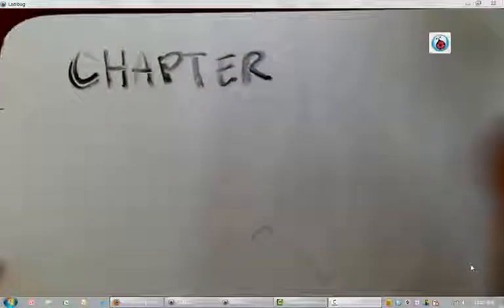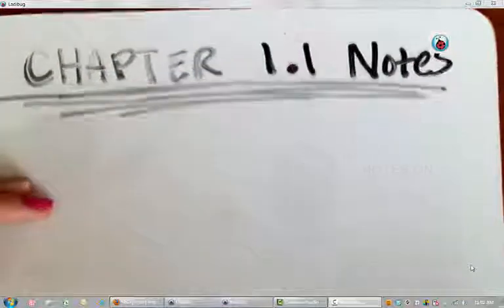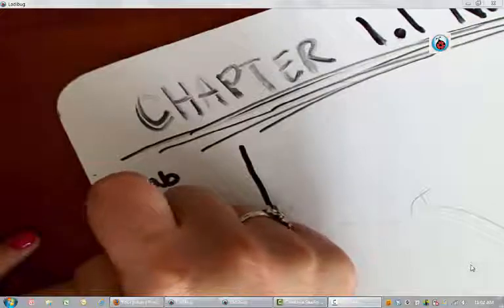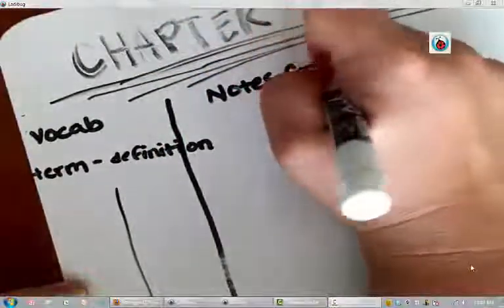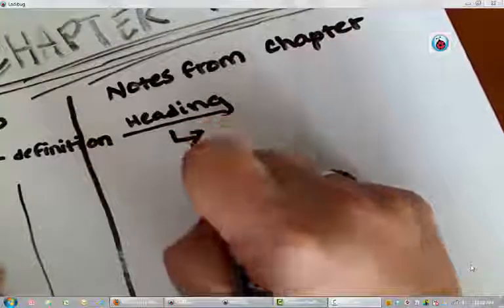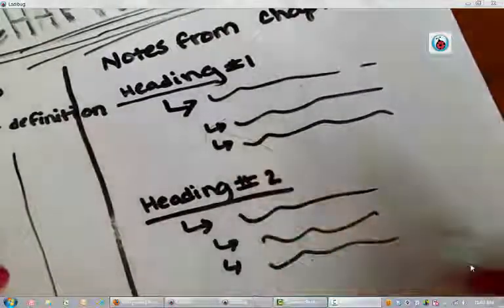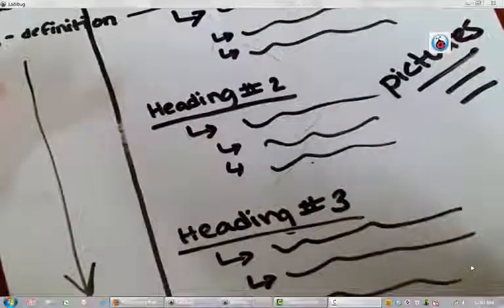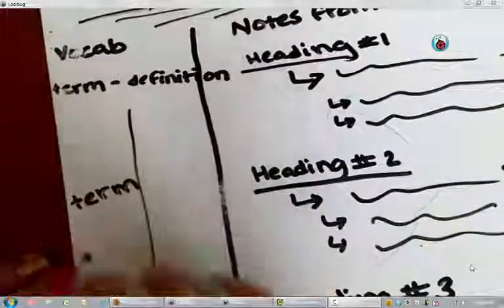Taking Notes in Science